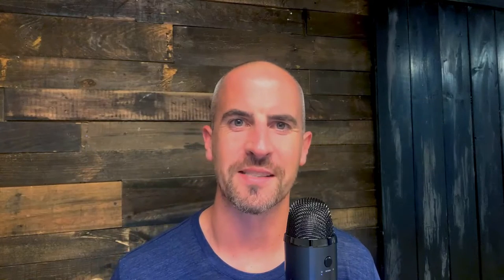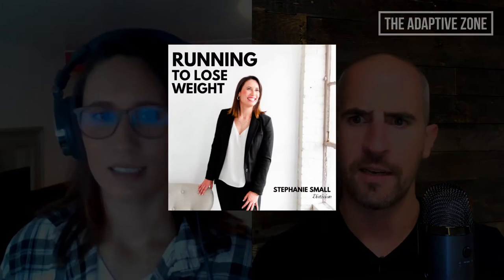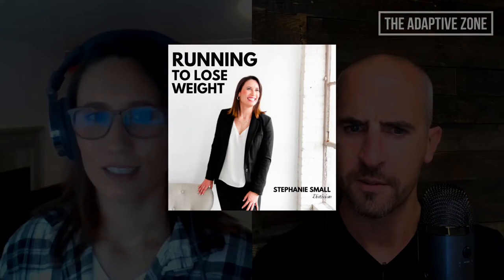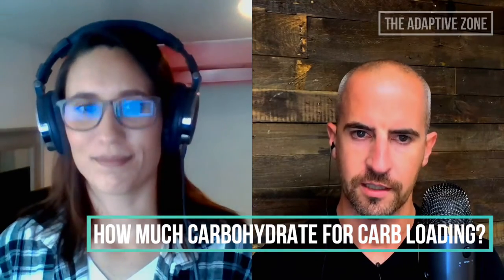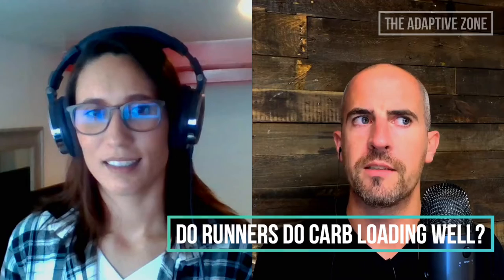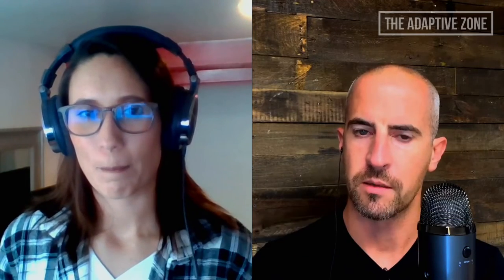Carb Loading for Marathons | with Stephanie Small, Registered Dietician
Some common mistakes runners make when carb loading for marathons include focusing too much on the night before, including foods that contain high amounts of fat and trying to eat more food overall - rather than just more carbs.

In today's episode, Endurance Sports Dietician Stephanie Small will walk us through the nuance of carb loading for half marathons, marathons and ultra-marathons.

Chapters
00:00:00 Introduction
03:15 What is Carb Loading?
04:45 Is Carb Loading just for marathons or all race distances?
06:39 How much carbohydrate for carb loading?
09:00 Do runners do Carb Loading well?
12:27 What foods are good for Carb Loading?
15:44 Can I use junk food for carb loading?
24:26 Should I take a gel at the start line?

More from Matthew Boyd Physio...

Work with Matthew Boyd Physio...